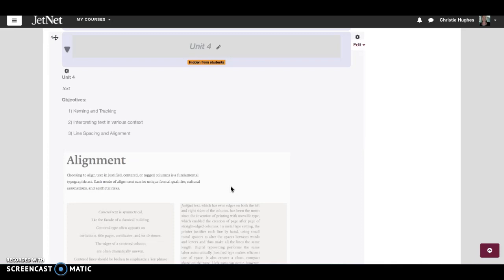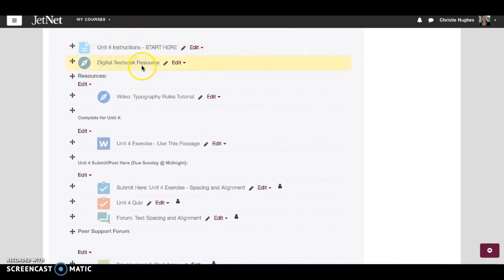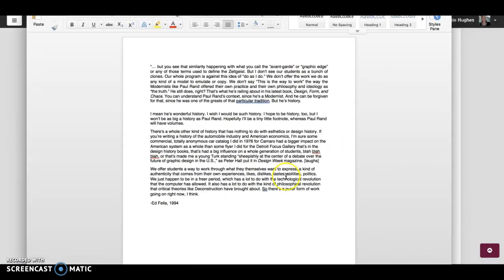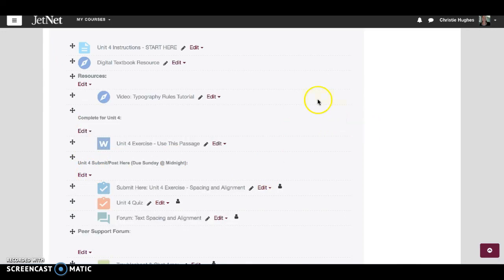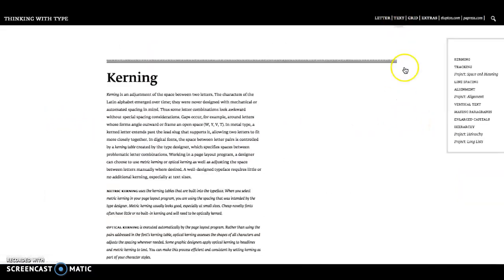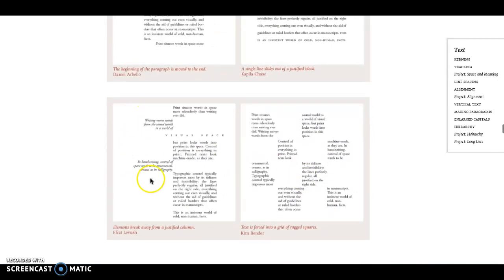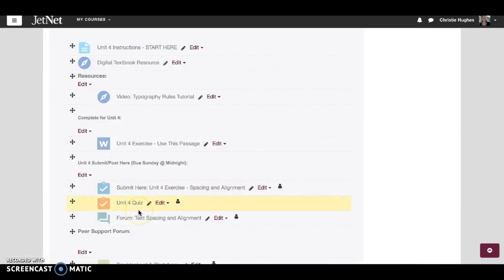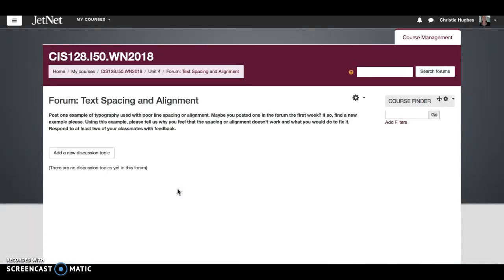CIS 128 - Unit 4 Overview